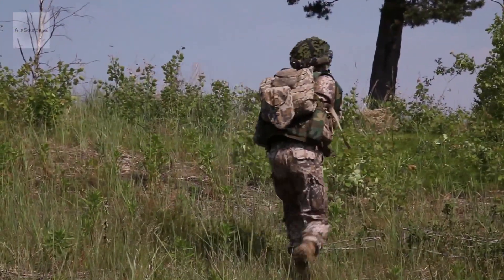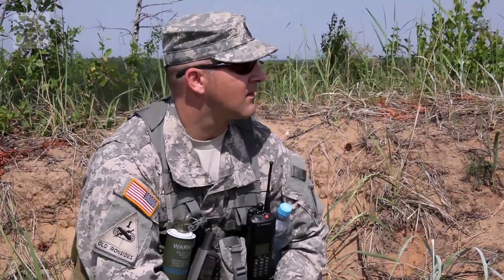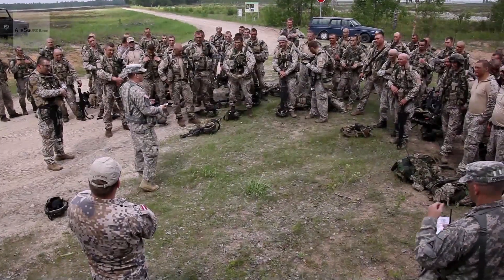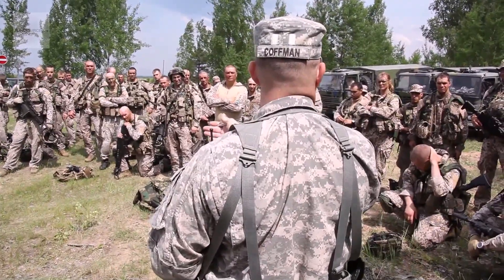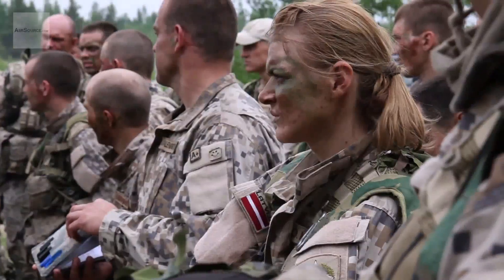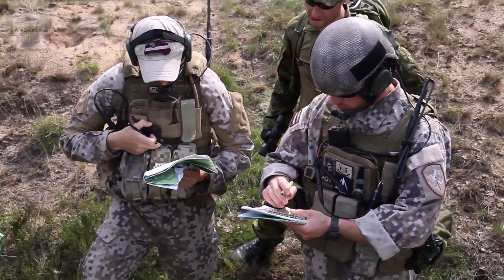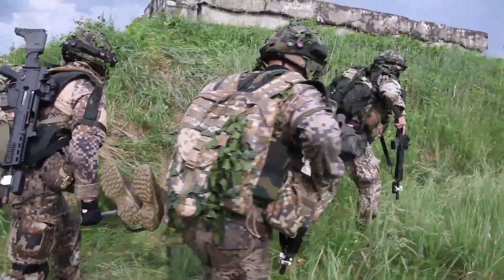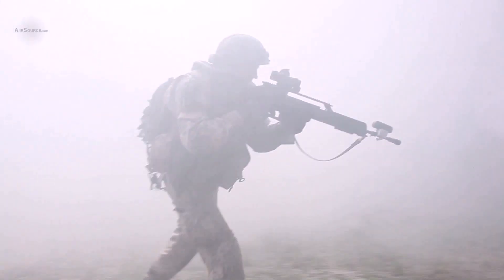Situational Training Lanes Conducted In Latvia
Situational training lanes are being conducted in the Baltic nation of Latvia as part of Saber Strike 2013. They aim to enhance combat readiness and the integration of coalition forces. Video by Tech. Sgt. Burt Traynor | American Forces Network Ramstein-Reginonal News Bureau | Date: 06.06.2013